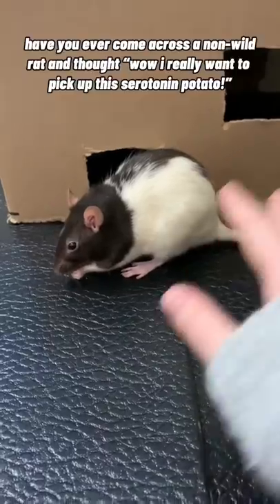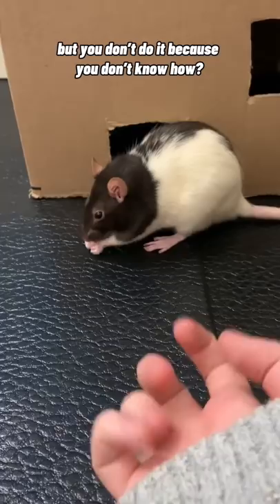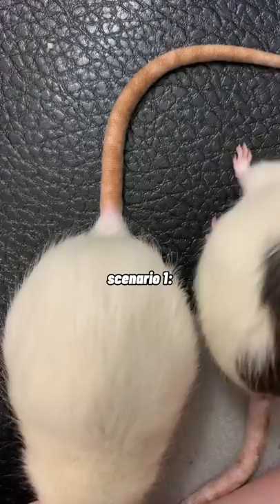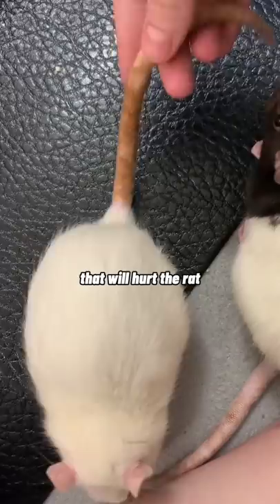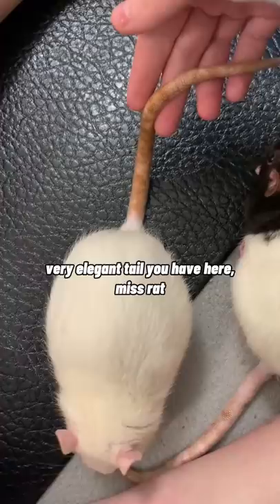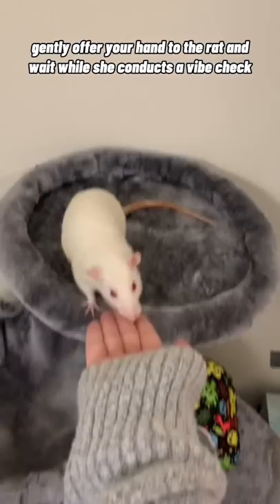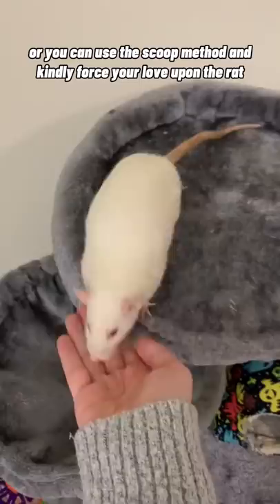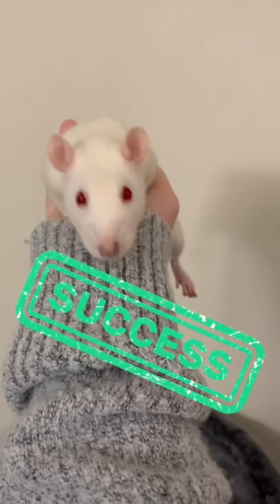How To Pick Up A Pet Rat 🐀❤️